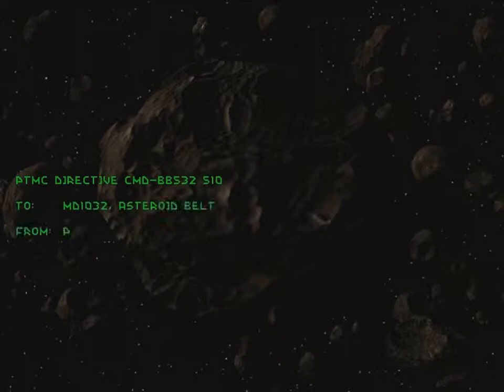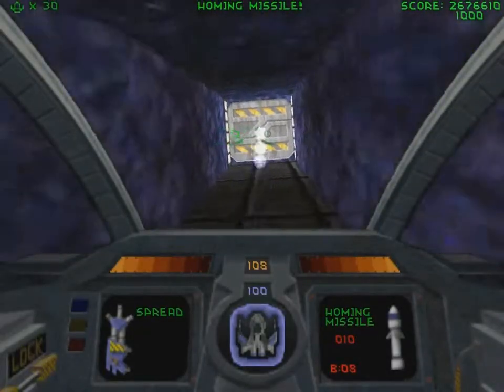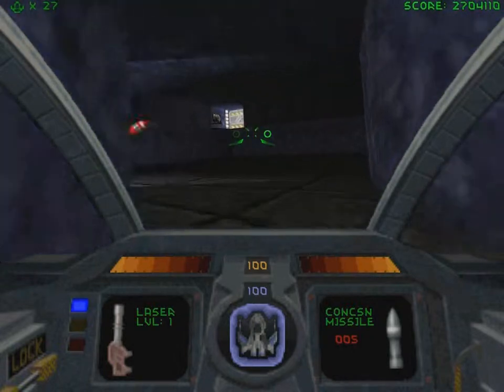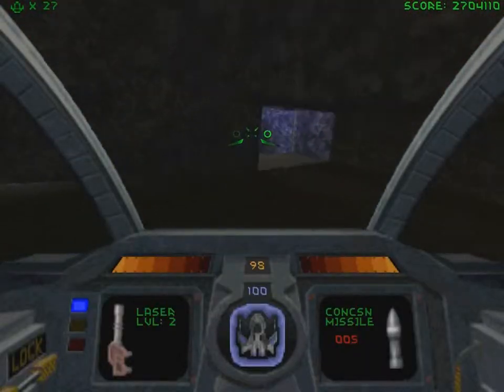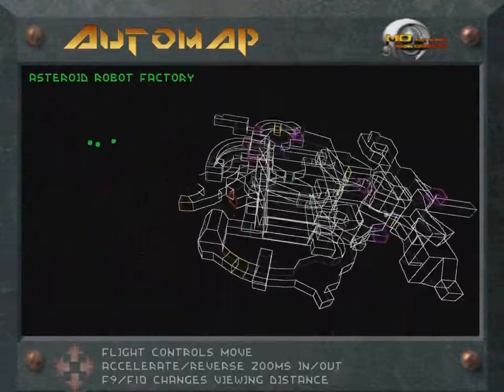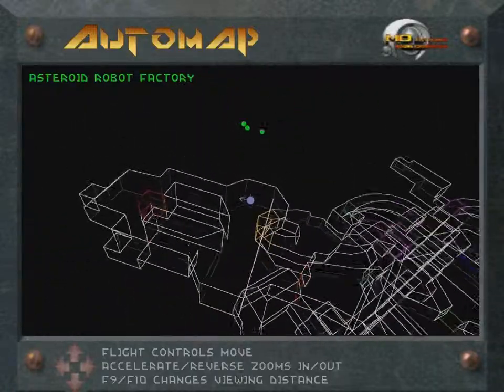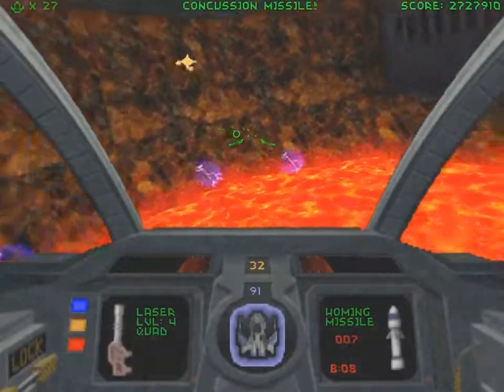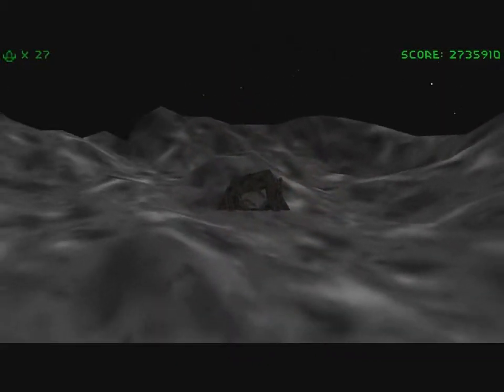Descent 1 - Shareware Arsenal - Part 27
Rules of the Challenge:
- No weaponry outside of Shareware weapons. (No Smart Missiles, Mega Missiles, Plasma Cannon or Fusion Cannon)
- No Invulnerability power-ups. (Cloak is okay)
- Avoid death spew as much as possible or able.
Secondary Objective:
- Rescue all hostages and claim rescue bonus.